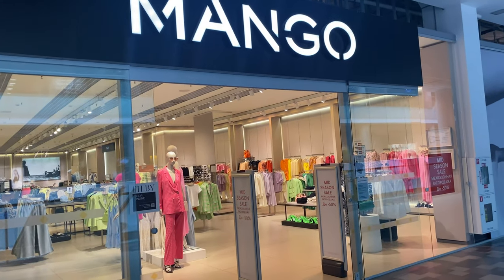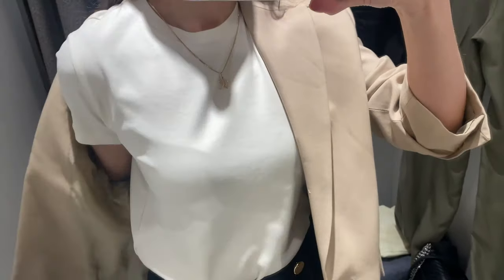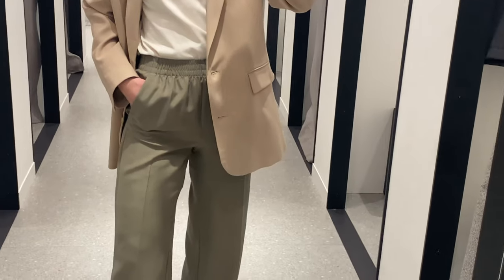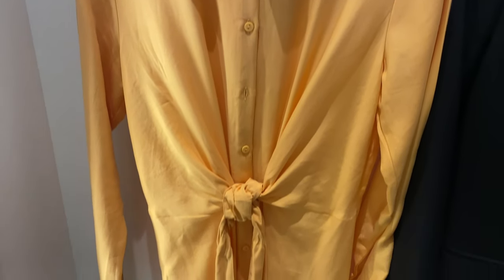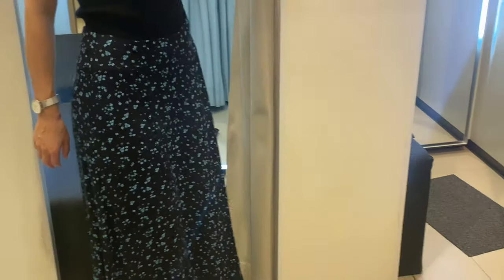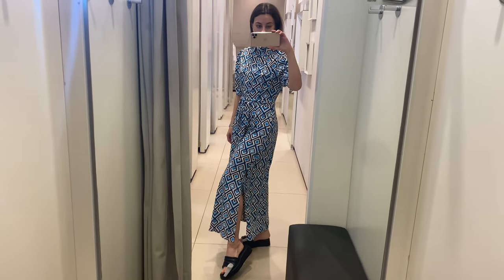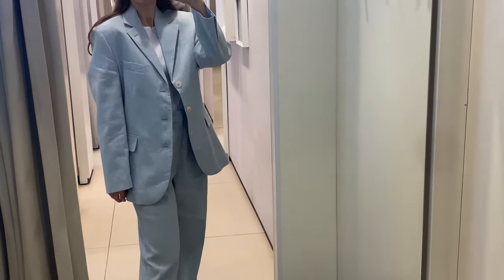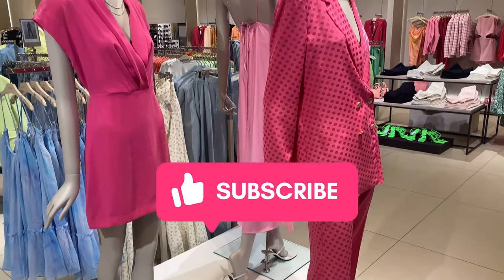MANGO HAUL SPRING&SUMMER 2022 TRY ON||Spring&Summer outfits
In this video I will show you my MANGO HAULS ,outfits  to wear for a warm weather.

MY MEASUREMENTS     height 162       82/64/90THINGS FROM VIDEO